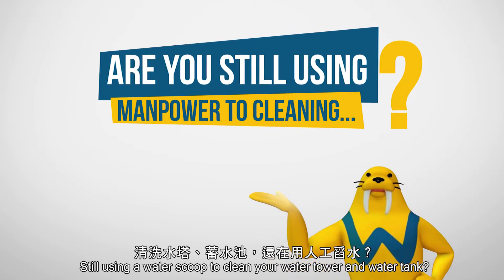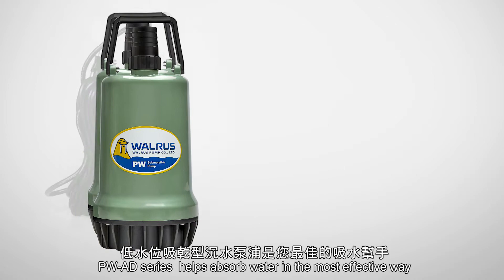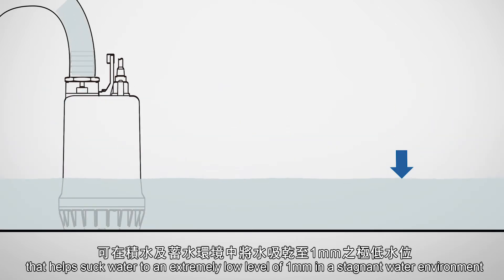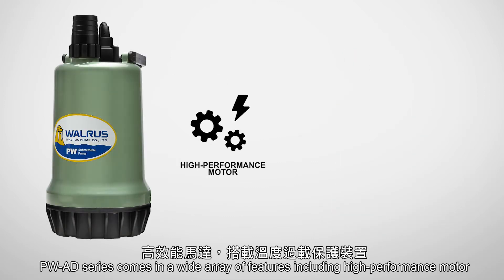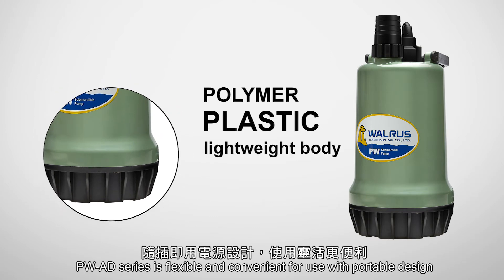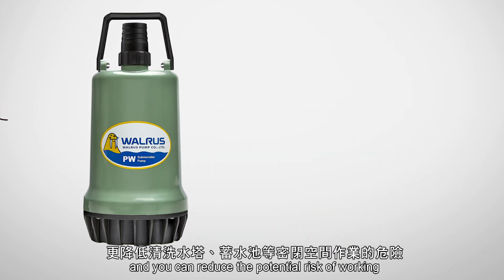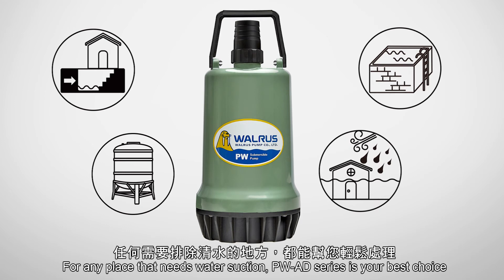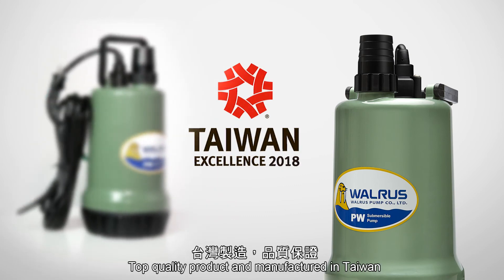大井WALRUS泵浦「PW-AD產品介紹」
清洗水塔、蓄水池，還在用人工舀水？
地下湧水、地面積水，怎麼辦？
台灣精品獎　大井PW-AD系列　低水位吸乾型沉水泵浦
是您最佳的吸水幫手。